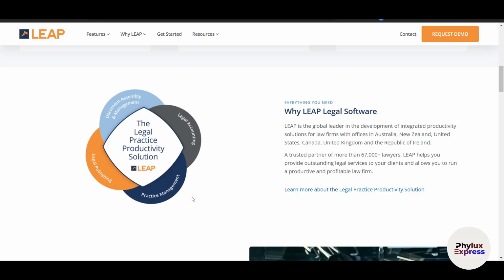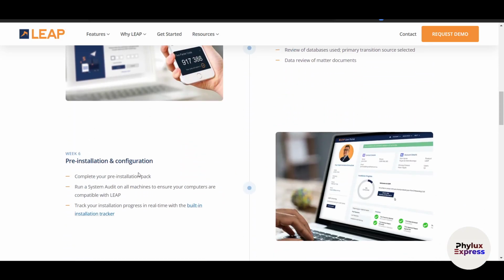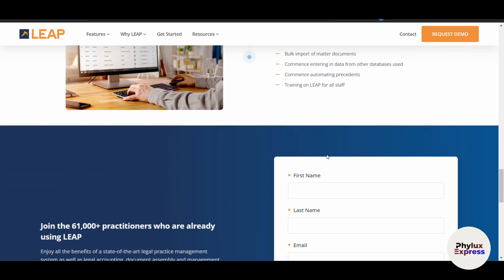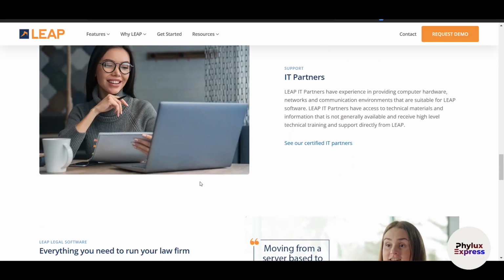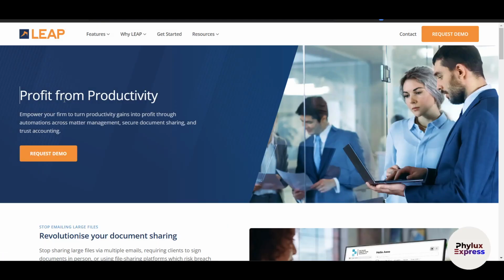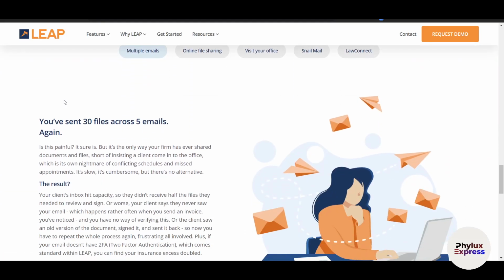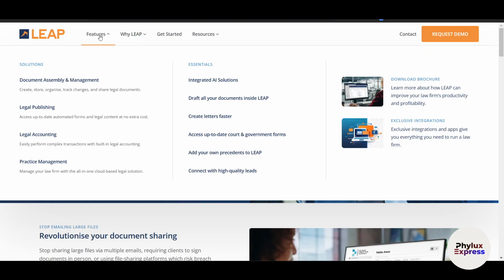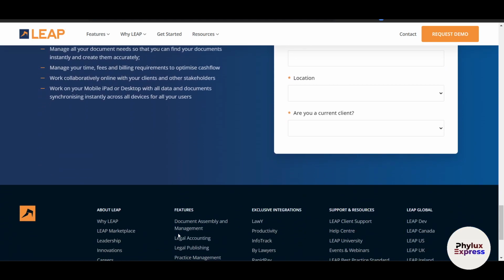LEAP Legal Software Tutorial 2025: How to Manage Legal Cases & Billing Efficiently (New Updated)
Ready to transform your law firm's efficiency with LEAP Legal Software? This comprehensive 2025 tutorial will guide you through leveraging LEAP's powerful platform to streamline case management, simplify billing processes, and deliver exceptional client service. Whether you're new to LEAP or looking to maximize your firm's productivity, this guide simplifies complex tools into actionable steps for seamless implementation.

🔍 What You’ll Learn in This Tutorial:
✅ Setting up your LEAP account and navigating the intuitive interface
✅ Creating and managing legal matters with pre-built templates
✅ Organizing case files and documents in one centralized location
✅ Utilizing LEAP's document automation for standard and custom legal forms
✅ Implementing efficient billing practices with real-time invoicing
✅ Selecting between hourly or flat-rate fee options
✅ Integrating LEAP with accounting software like QuickBooks Online and Xero
✅ Securing online payments through LEAP's payment portal
✅ Leveraging LEAP's AI tools to enhance productivity
✅ Best practices for remote case management and collaboration

This guide is perfect for law firms, attorneys, and legal professionals aiming to modernize their practice management. With step-by-step guidance, practical examples, and actionable tips, you'll learn to harness LEAP’s full potential to reduce administrative burdens, improve client satisfaction, and elevate your firm's profitability.

🌟 Key Features Covered:
Cloud-based case management accessible from anywhere
AI-powered document drafting and automation
Real-time billing and invoicing with multiple fee options
Secure online payment processing
Integration with leading accounting software
Comprehensive matter management tools
Mobile access for on-the-go legal practice
Advanced reporting and analytics for firm performance

🔗 Additional Resources:
Explore more legal technology tutorials, software comparisons, and industry trends on our platform. Dive into guides for integrating LEAP with other legal tools to supercharge your firm's productivity.